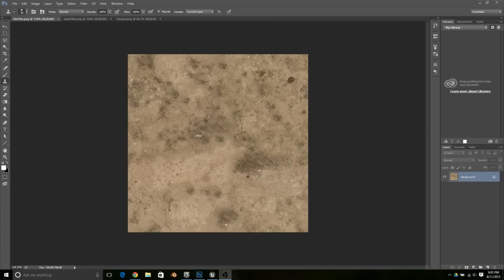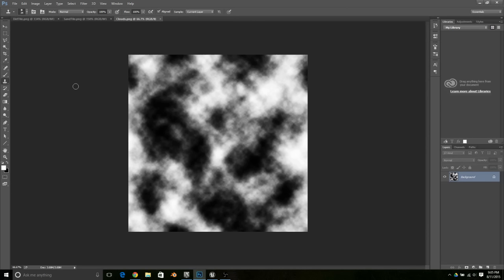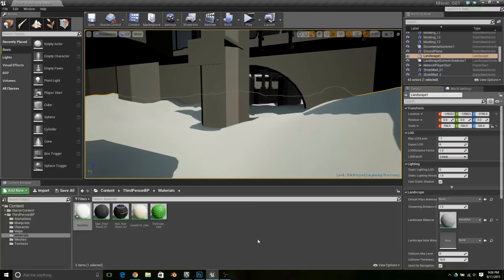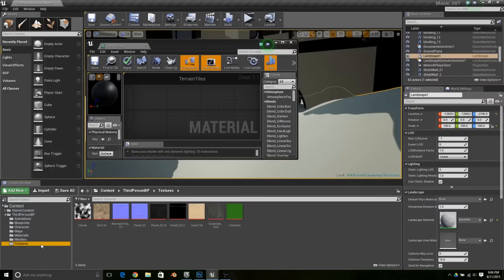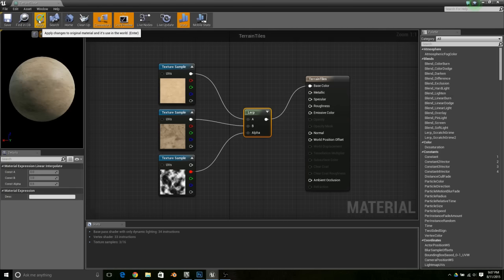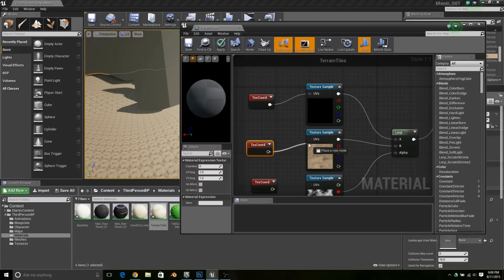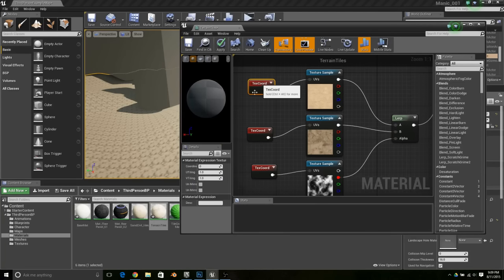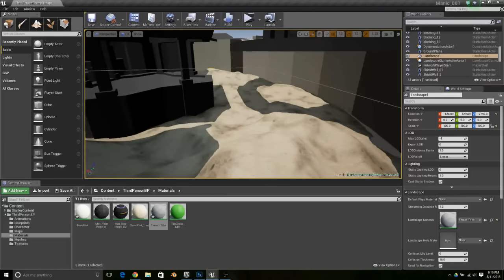Hacking a better tileable texture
I want to show a quick and easy way to make better tillable textures for terrain in unreal.
I use a LERP to mask two smaller textures to mimic a much larger texture.